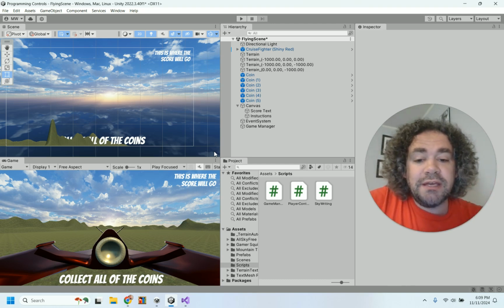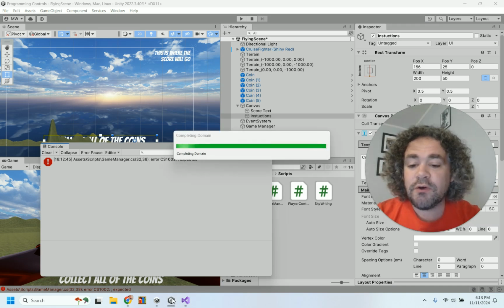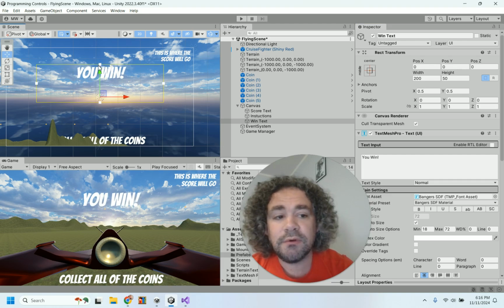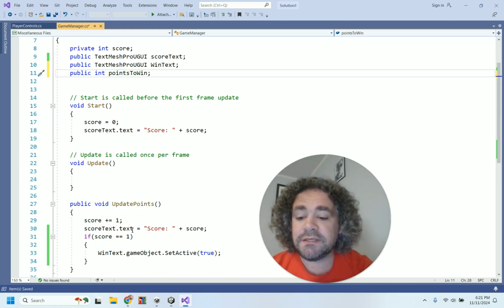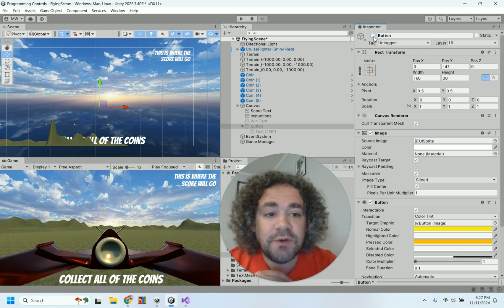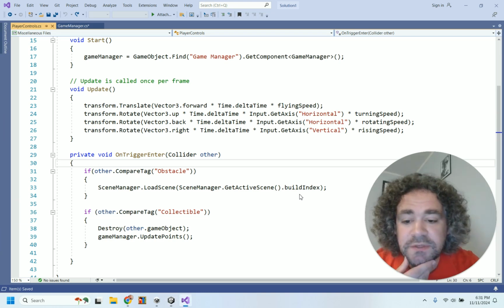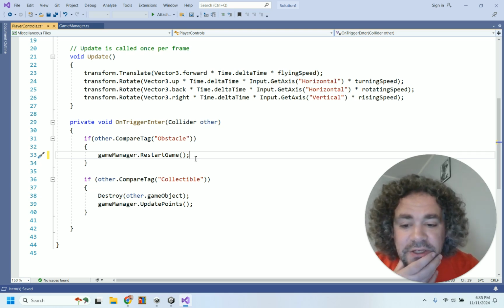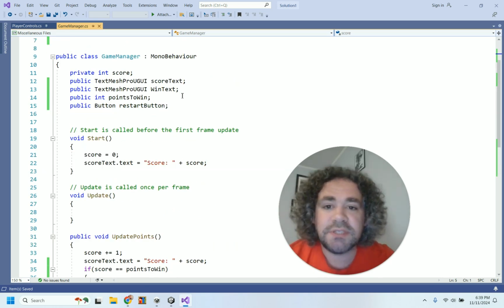Lesson 12, Part 2 Creating Win/Lose Screen With Play-Again/Restart Button 🎮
Join me on my Unity game development journey as we build our first game together. In this video, I walk you through editing the GameManager script, setting win conditions based on score, and building a button to play again or restart the game. Then we talk about using those same things for when you lose the game. Watch as I troubleshoot and make adjustments to improve gameplay. Your task is to decide between two win screen options and explore customizing game elements for a personalized experience.